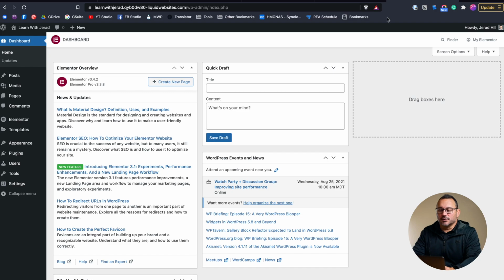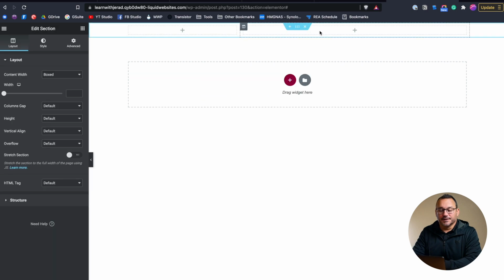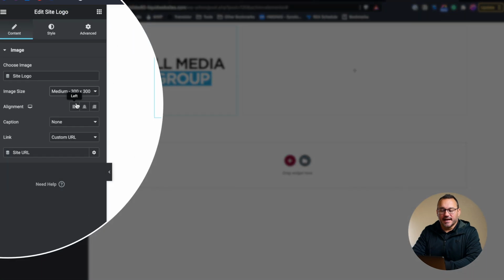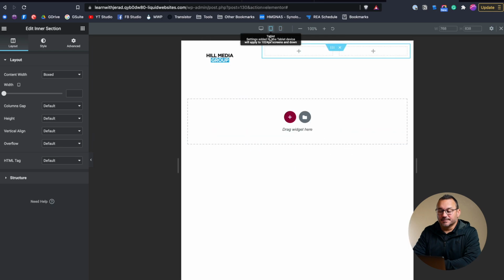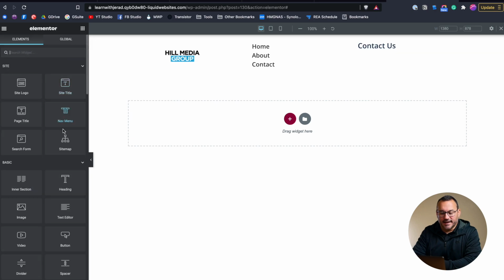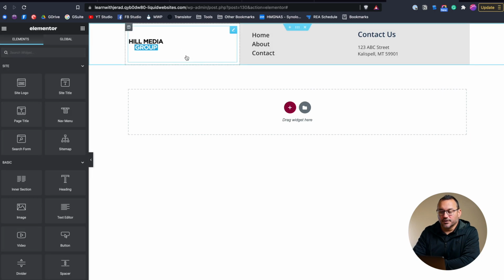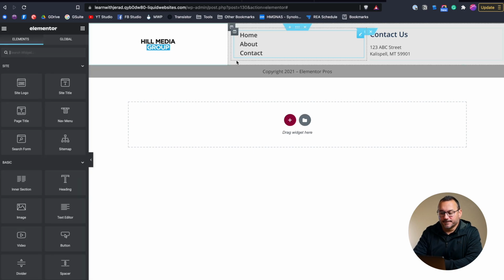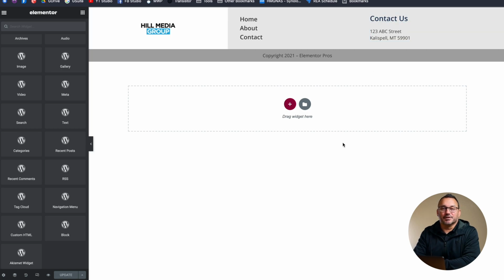Elementor Tutorial: How to Build a Footer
Learn how to create a Footer in Elementor for WordPress.

Timestamps
0:00 Intro
00:24 - My Free Elementor Course
00:46 - Why I make the Footer/header first
01:15 - Creating a footer template
02:14 - Choosing a Footer Structure
02:50 - Adding a logo
04:46 - Adding an inner section
05:56 - Creating a nav menu
06:41 - Adding contact information
07:10 - Customizing the footer
09:10 - Adding a copyright section
10:46 - Making a footer without Elementor pro
11:32 - Final thoughts